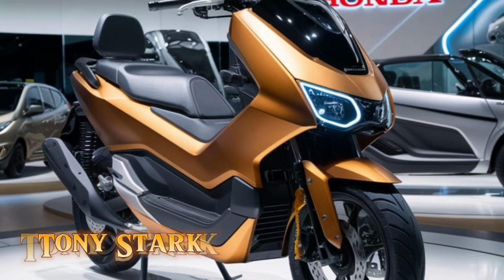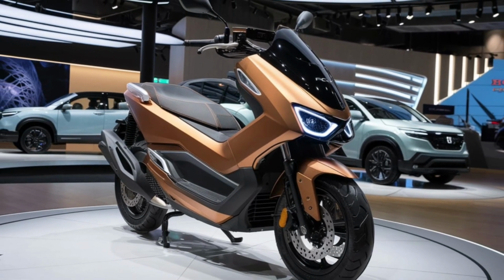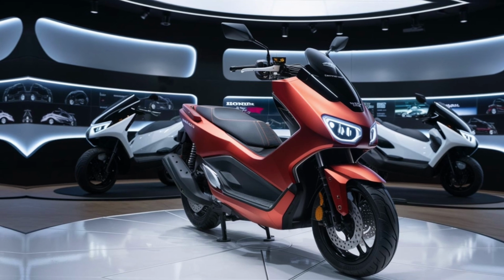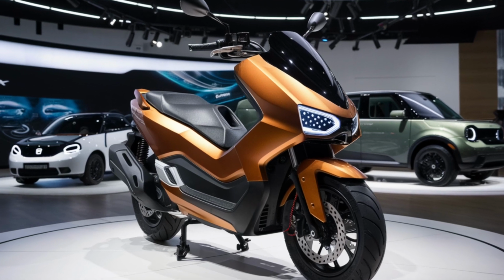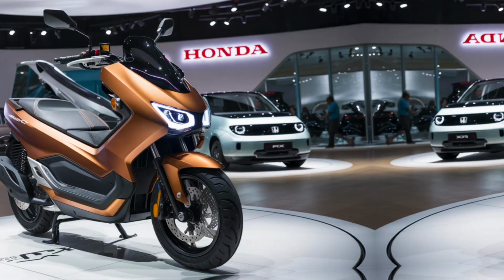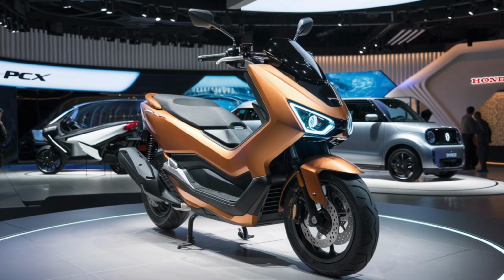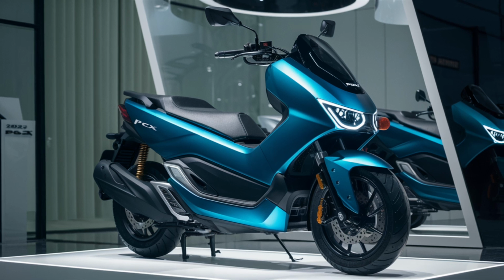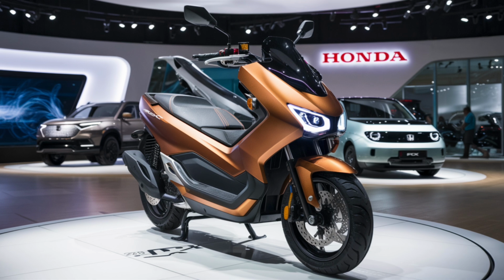2025 Honda PCX Review | The Ultimate Urban Commuter Scooter?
2025 Honda PCX Review: A Perfect Blend of Style and Performance!
Today, we’re diving into the all-new 2025 Honda PCX. This sleek and stylish scooter is designed for urban commuting and offers an unbeatable combination of efficiency, comfort, and cutting-edge technology.🚀 Highlights:Engine: Enhanced eSP+ (enhanced Smart Power) engine for superior performance and fuel efficiency.Design: Modern, aerodynamic look with updated LED lighting and digital instrument panel.Technology: Smart Key system, USB charging port, and Honda Selectable Torque Control (HSTC).Comfort: Spacious under-seat storage, comfortable seating for two, and improved suspension for a smoother ride.📊 Specifications:Engine: 157cc, liquid-cooled, 4-stroke, single-cylinderPower: 15.8 hp at 8,500 rpmTorque: 14 Nm at 6,500 rpmFuel Capacity: 8.1 litersWeight: 132 kg🛵 Why Choose the 2025 Honda PCX? The 2025 Honda PCX is perfect for those seeking a reliable and stylish scooter for daily commuting. Its advanced features ensure a safe and enjoyable ride, while its fuel efficiency helps you save on costs.
2025 Honda PCX
honda 2024
2024 honda ct125
2025 honda pcx usa
2024 honda pcx 125
honda pCx 125 2024
honda pcx 125 2023
honda pcx 2024
honda pcx2024
hondapcx 2024
2024 honda pcx
2023 honda pcx
honda pcx 2023
2022 honda pcx
honda pcx 2022
2023 new honda pcx 125
honda motos 2024
new honda pcx 2025 model
new honda pcx 2024
2024 honda adv 160
2024 honda ruckus
2024 honda giorno
honda pcx 160 2024
2023 honda pcx 160
pcx 160 honda 2022
Honda PCX
Honda PCX review
Honda scooter
2025 Honda scooter
Electric scooter
Honda PCX features
Urban mobility
Eco-friendly scooter
Scooter comparison
Two-wheeler review
Honda motorcycles
New Honda PCX
PCX 2025
Scooter community
Electric two-wheeler
Honda PCX specs
Honda PCX performance
Commuter scooter
Scooter lifestyle
honda
honda pcx 2024
honda pcx2024
2024 honda pcx
honda pcx
honda 2024
honda pcx 160
2024 honda pcx 125
honda scooter
2023 honda pcx
honda pcx 125
2025 honda pcx usa
2024 honda ct125
honda pcx 2023
2025 honda accord hybrid
2024 honda ruckus
2024 honda giorno
2023 honda pcx 160
honda pcx 160 abs 2024
honda pcx 160 abs 2023
2024 honda metropolitan
honda motos